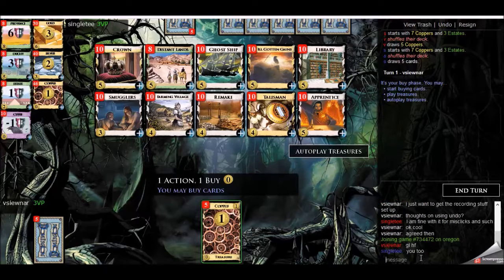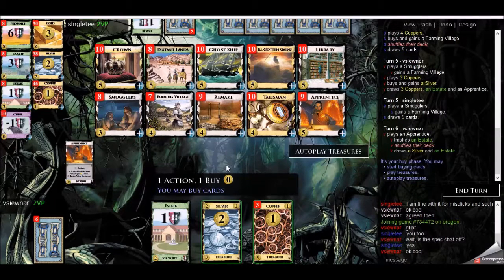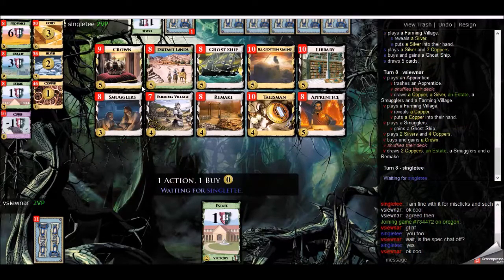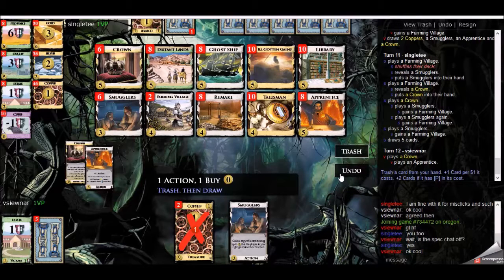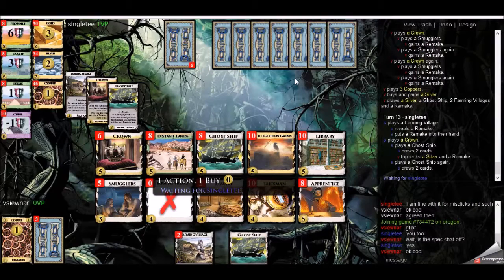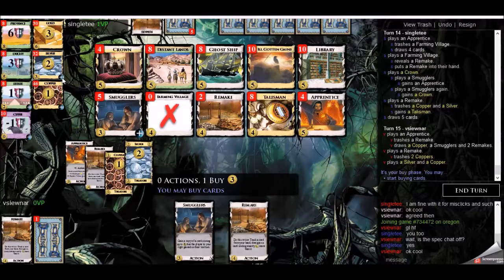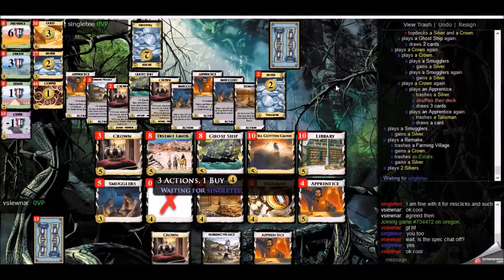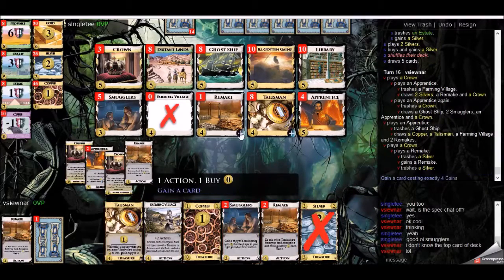Season 19 vs singletee - Match 4, Game 1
Notes:

- Smugglers awareness
- Trashing with Apprentice